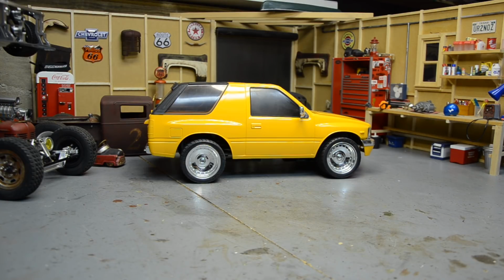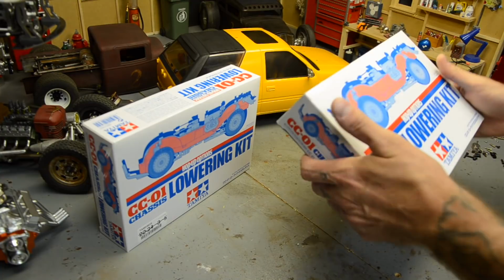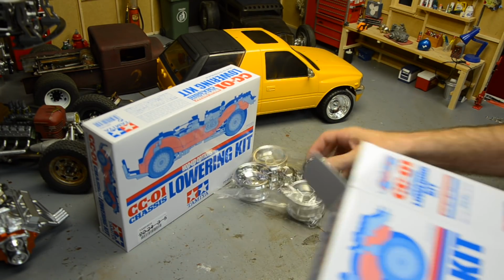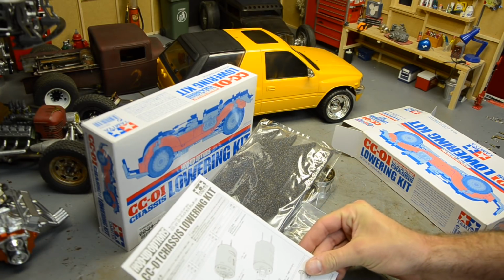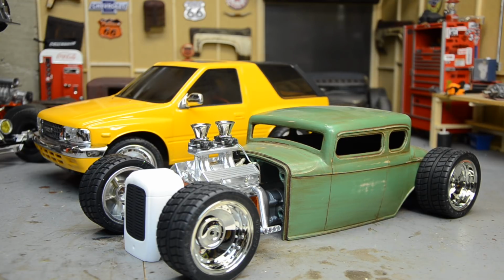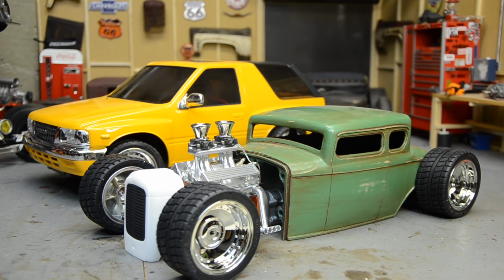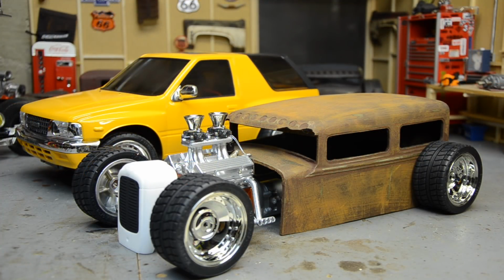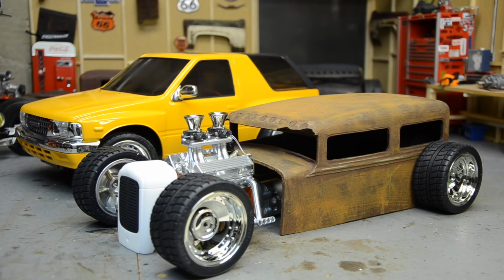Tamiya Lowering Kit for the CC01 Chassis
I will be adding items to my store all the time and all proceeds go right back into the channel! So after I put those cc01 tamiya wheels and tires on a few different rigs, I had to buy another set, or 2...